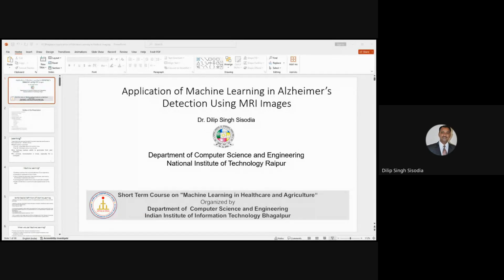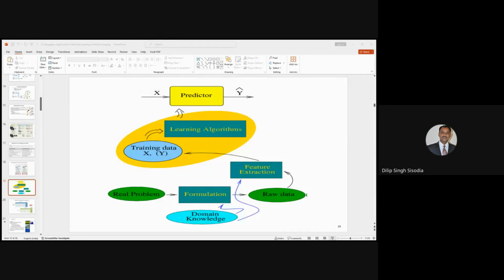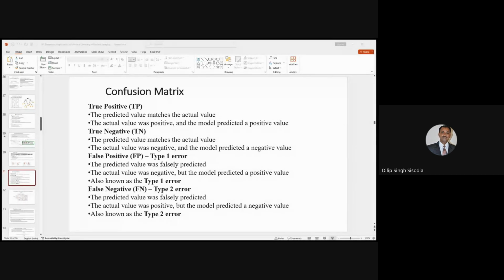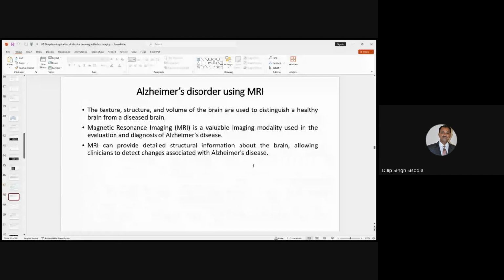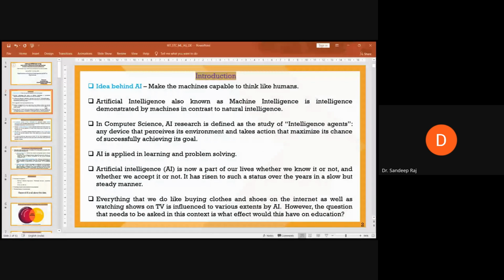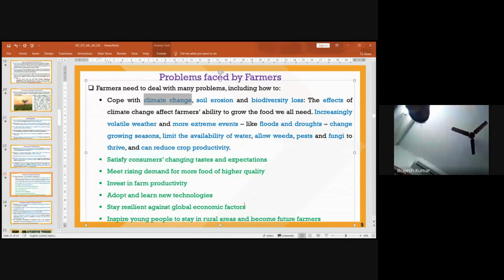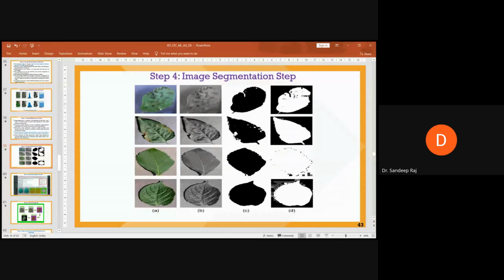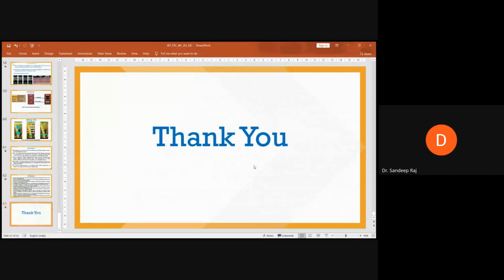L5 + L6 STC on Machine Learning in Healthcare and Agriculture Hybrid Mode